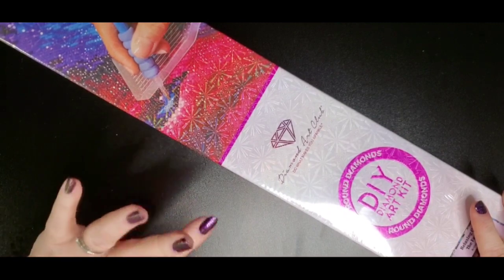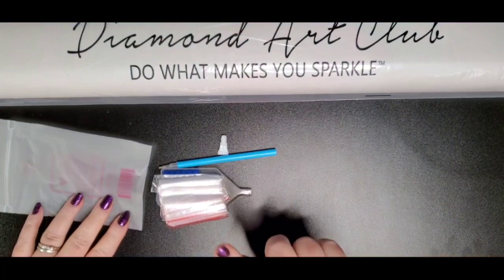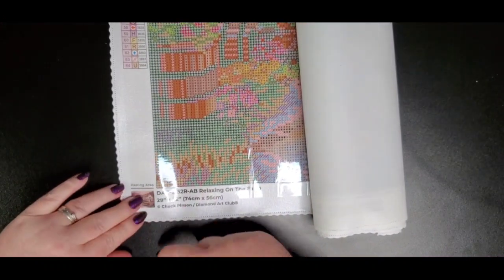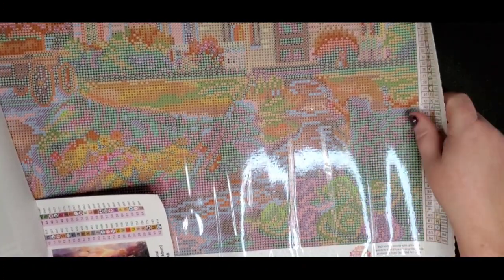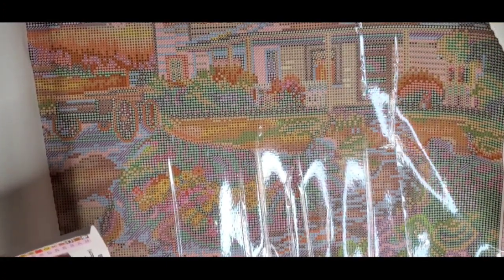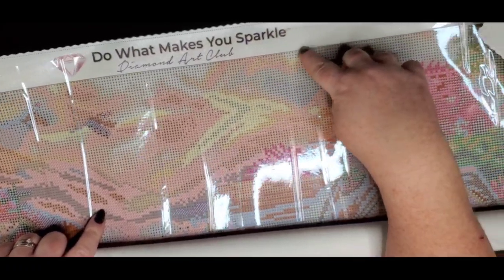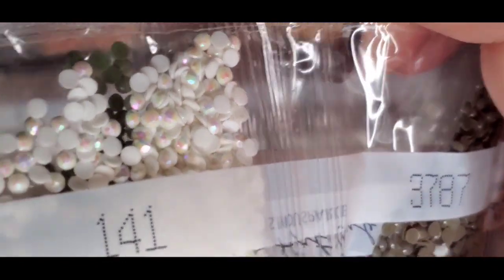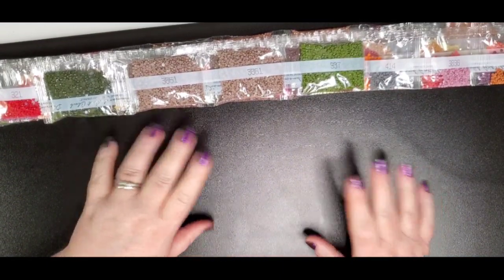Chuck Pinson Does It Again! 💎Diamond Art Club💎🔎 Sneak Peek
The diamond painting shown in this video will be available on Saturday, August 28, 2021, at 9 am PDT for Diamond Art Club Diamond and Ruby members.  It will be available to everyone else 30 minutes later at 9:30 am PDT.  Keep an eye out for your early release emails on Saturday morning!

97448